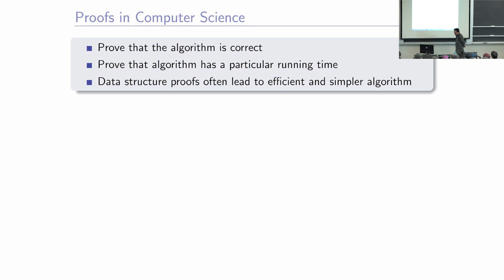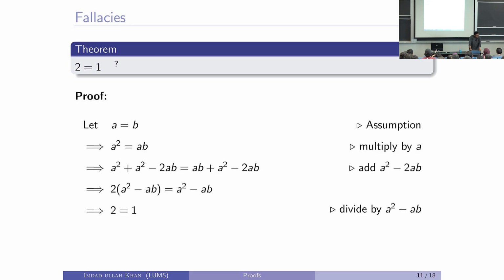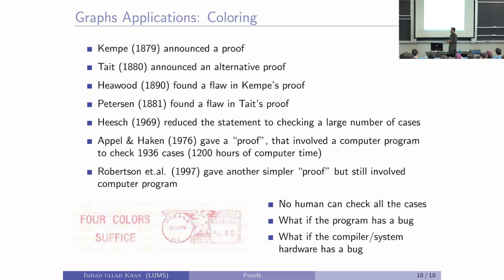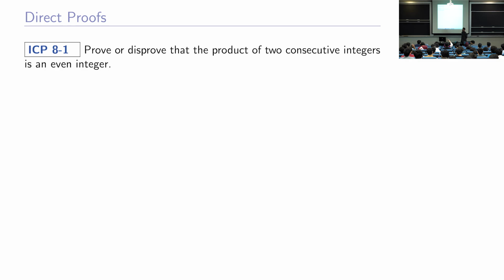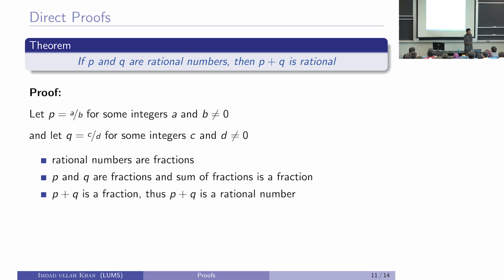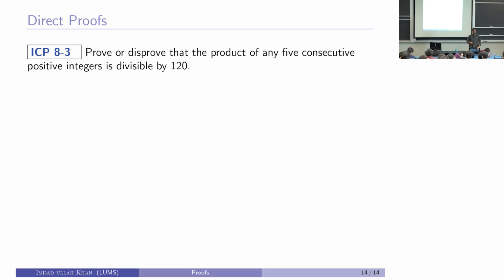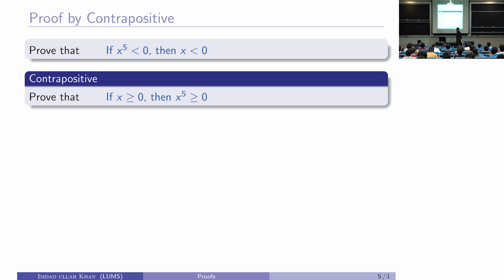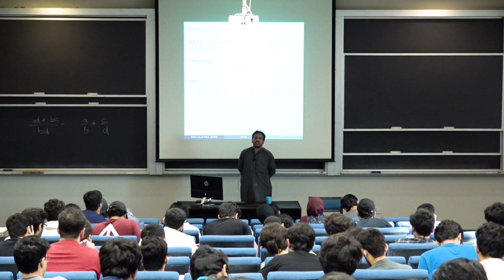Discrete Mathematics CS210 - Lecture 15 - Proofs (Part 1)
Chapters:

0:01:55 - Proofs in Computer Science
0:12:16 - Rules of Inference
0:14:32 - modus tollens
0:15:50 - hypothetical syllogism
0:19:29 - Four Coloring Theorem
0:31:00 - Direct Proofs
1:14:17 - Proof by Contrapositive